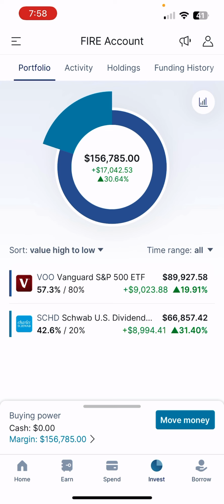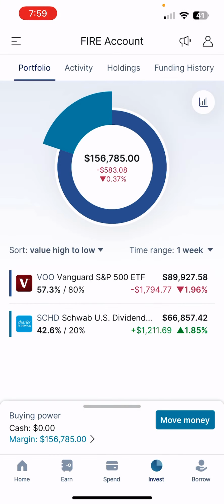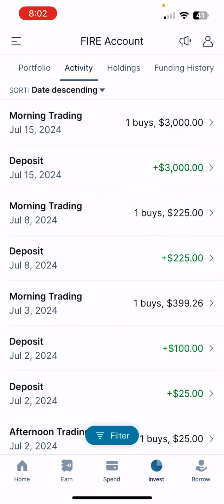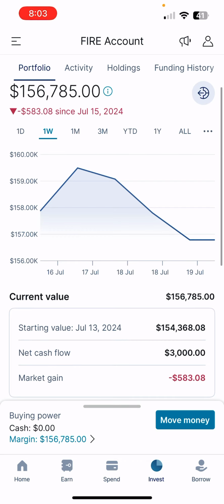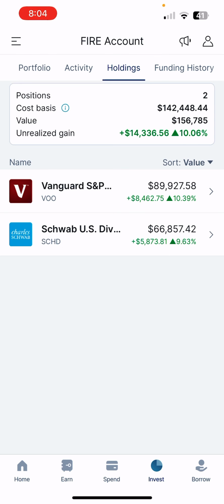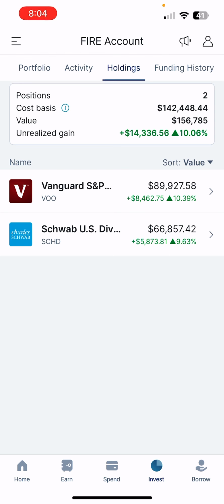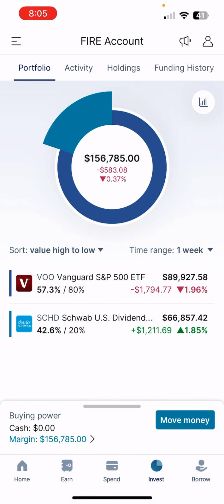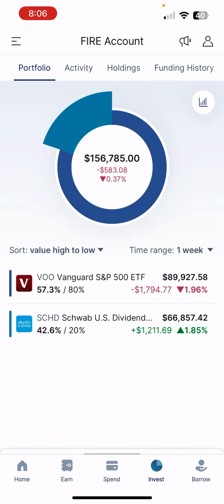S&P 500 Crash This Week | $156,000 Weekly M1 Finance FIRE Dividend Portfolio Review